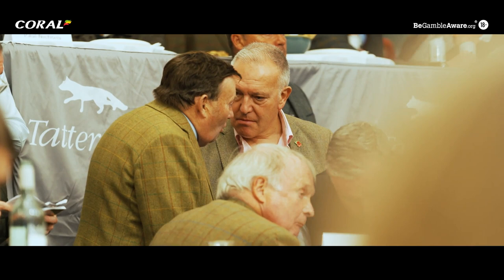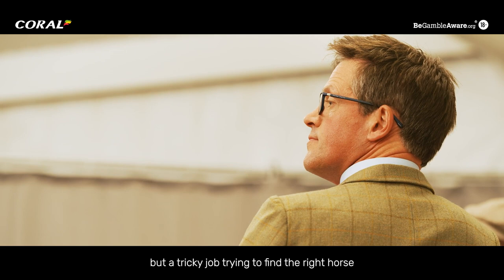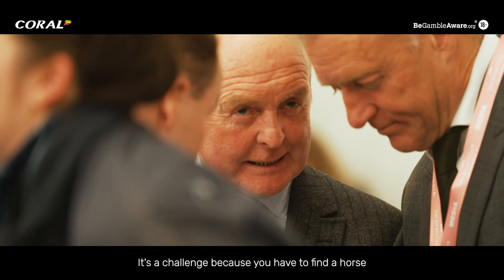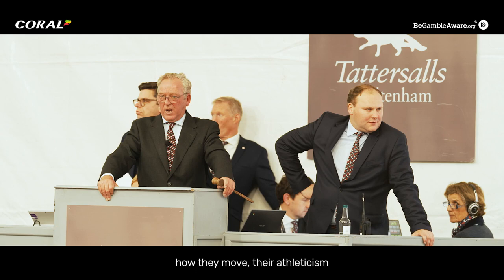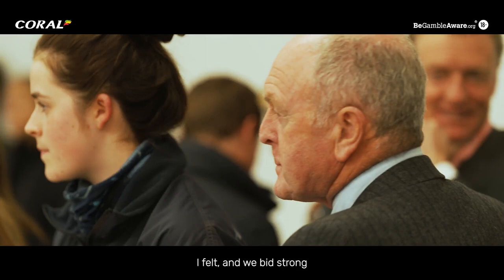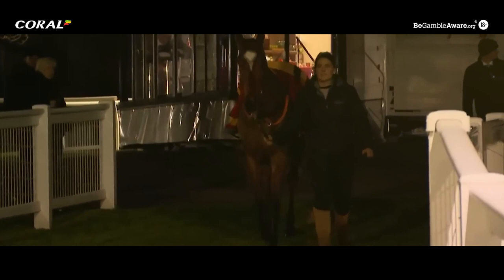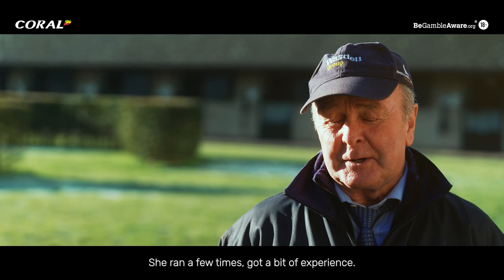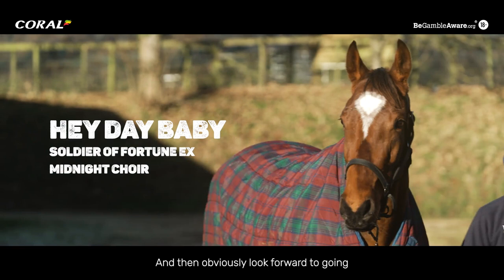How To Buy A Horse (Featuring Jonjo O'Neill)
Ever wondered about the process of buying a racehorse? Get a front row seat and expert insight as we purchase our 4-year-old mare.

We join Jonjo O'Neill and bloodstock agent Matt Coleman at Cheltenham's November Sale and the Tingle Creek Sale at Sandown Park for the whole process.

🎥 Access exclusive content at: coralracingclub.coral.co.uk